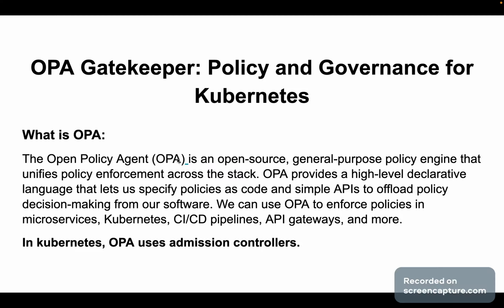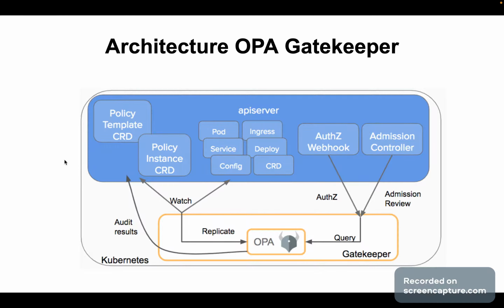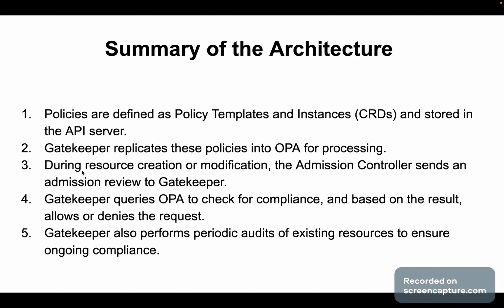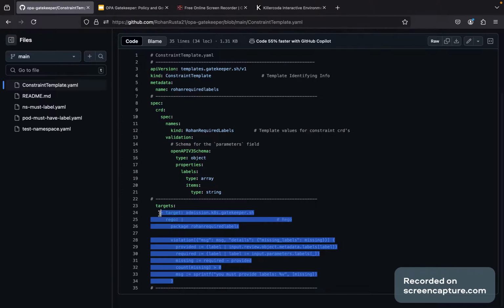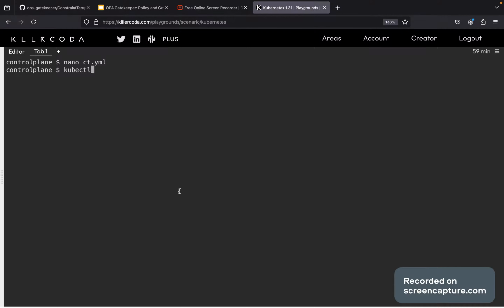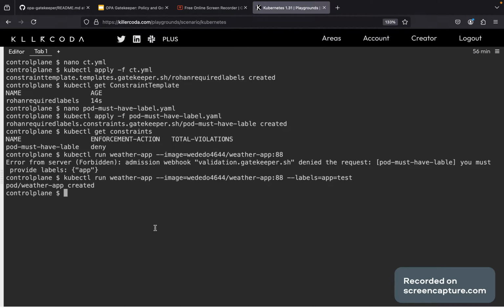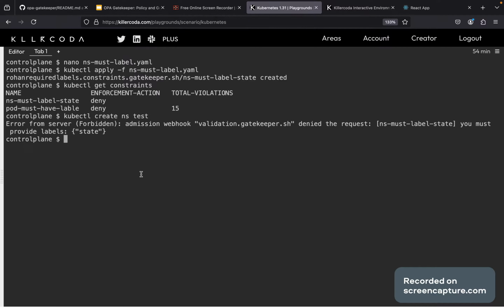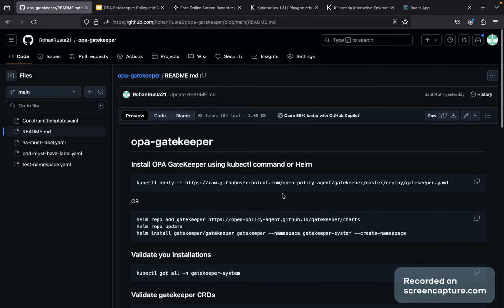Manage & Secure Kubernetes Cluster Policies via OPA Gatekeeper.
Timestamps:

Theory/Concepts : 00:00
Hands on/Practical : 09:00

Concepts :

OPA Gatekeeper: Policy and Governance for Kubernetes

What is OPA:

The Open Policy Agent (OPA) is an open-source, general-purpose policy engine that unifies policy enforcement across the stack. OPA provides a high-level declarative language that lets us specify policies as code and simple APIs to offload policy decision-making from our software. We can use OPA to enforce policies in microservices, Kubernetes, CI/CD pipelines, API gateways, and more.
In kubernetes, OPA uses admission controllers.

What is OPA Gatekeeper?

OPA Gatekeeper is a specialized project providing first-class integration between OPA and Kubernetes.
OPA Gatekeeper adds the following on top of plain OPA:
● An extensible, parameterized policy library.
● Native Kubernetes CRDs for instantiating the policy library (aka “constraints”).
● Native Kubernetes CRDs for extending the policy library (aka “constraint templates”).
● Audit functionality.

Why you need Gatekeeper?

As a Platform DevOps engineer managing multiple Kubernetes clusters for various projects, you face challenges when users deploy applications without adhering to best practices. Key issues include:
  1.     Lack of ownership unless users apply labels themselves.
  2.     No resource limits, leading to high costs.
  3.     Untrusted images impacting other applications.
  4.     Security and best practice violations across clusters.

To address these, we need governance to enforce limits and rules via policies. OPA Gatekeeper can be configured to implement these policies, ensuring best practices are followed.

Follow my mentors too : @PavanElthepu    @MPrashant   @GouravSharma   @cloudwithraj   @AntonPutra   @AbhishekVeeramalla   @kubesimplify   @kshindi   @DevOpsJourney